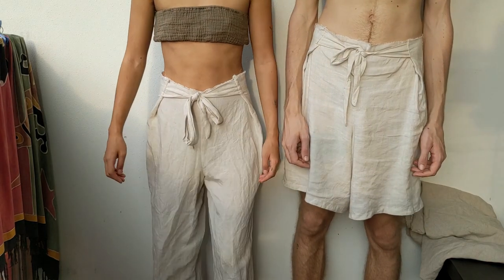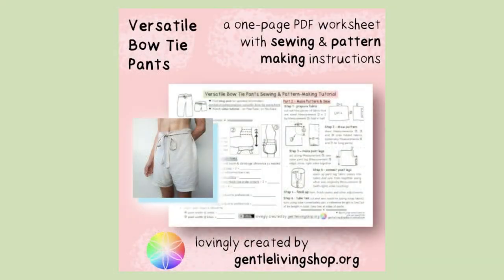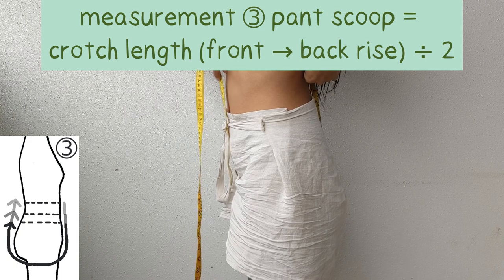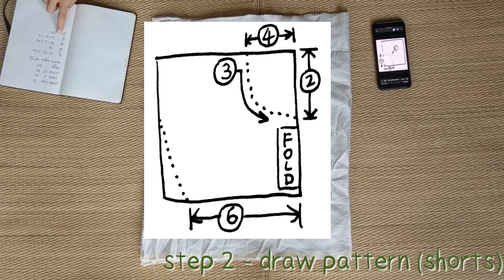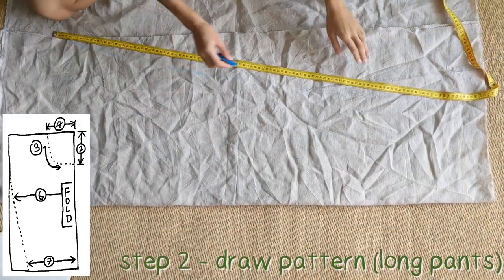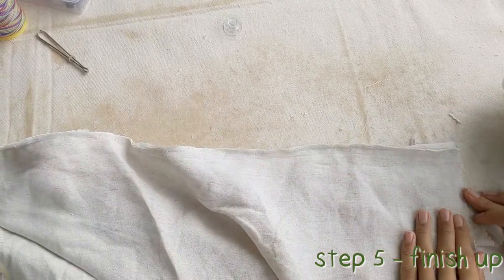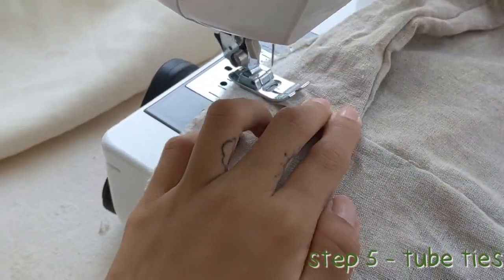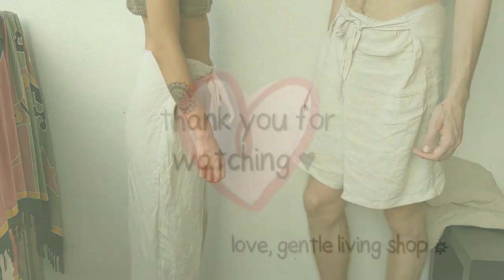Sew pants that always fit you! Versatile bow tie pants pattern drafting & tutorial (+ free pattern)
❗ We are no longer on YouTube, watch our new tutorials on PeerTube
These pants are super comfortable to move in and to lounge in! We LOVE wearing and making them :) Ditch those polyester elastic bands for a more Earth-friendly pair of pants/trousers!
*We aim to make our YouTube channel free of all ads, but to do that we are required to have 1000 subscribers. :)  (if we reach this goal in the future we will log back on and remove the ads)

chapters:
00:00 intro
01:27 part 0: tools & materials
01:53 part 1: measurements & calculations
03:06 part 2: make pattern & sew
03:17 step 1 - prepare fabric
03:36 step 2 - draw pattern
04:40 step 3 - make pant legs
05:11 step 4 - connect pant legs
06:01 step 5 - finish up
06:29 step 6 - tube ties
07:42 finished pants!
07:56 how to tie these pants?

➡️ Make Bean Bags! – Easy Tunisian Crochet Pattern

This video is in the public domain: To the extent possible under law, Gentle Living Shop waive all copyright and related or neighbouring rights to this work.